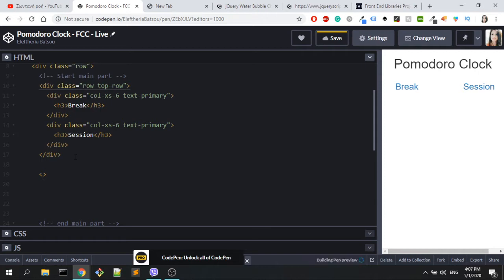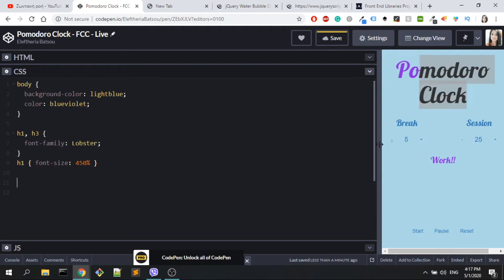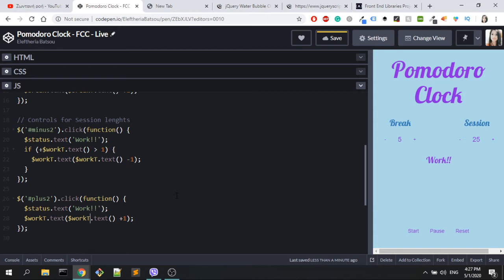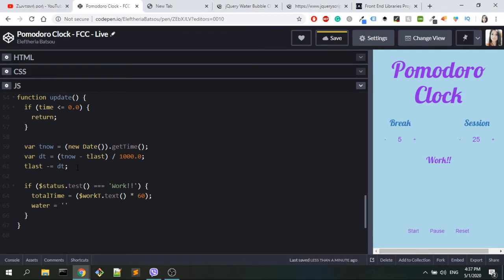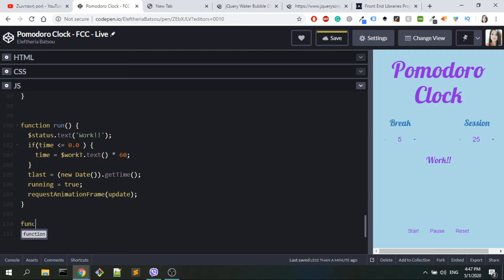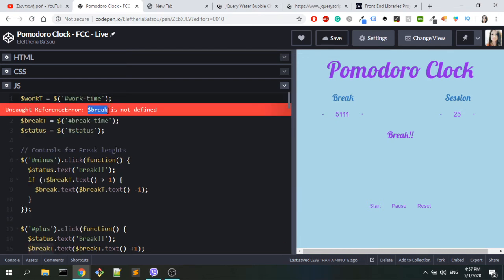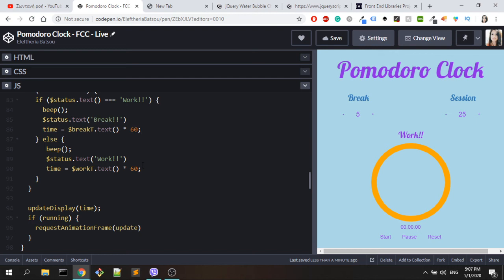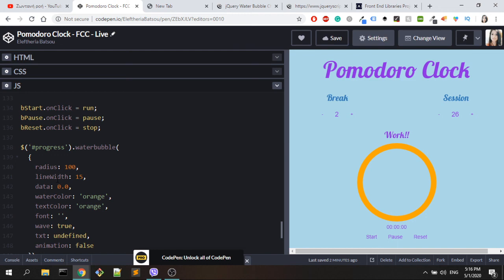🌍Pomodoro Timer By FreeCodeCamp (JS) LIVE!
⬇️ In this video I 'll show you how to create a Pomodoro clock using javascript, jquery and some animations!
In FCC you can find all the user stories. I'm going to implement only some of them.
-User Story: I can start a 25 minute pomodoro, and the timer will go off once 25 minutes has elapsed.
-User Story: I can reset the clock for my next pomodoro.
-User Story: I can customize the length of each pomodoro.
-User Story: After 'break' or 'work' is done you'll hear a sound.

So... I found the error... :(
I misspelled the function 'onclick'
I capitalized the 'C'... I wrote onClick when it should have been 'onclick'